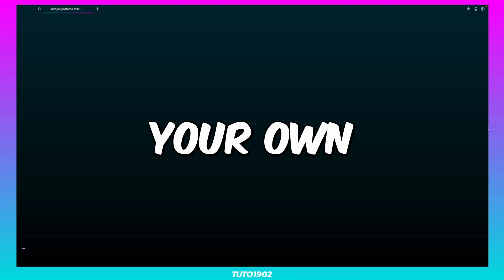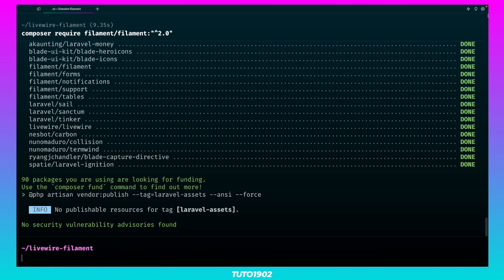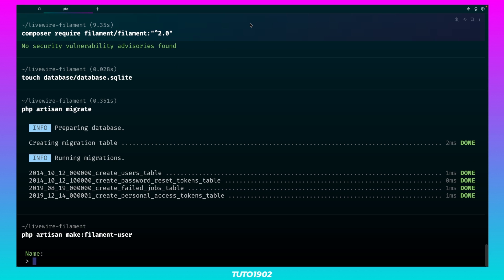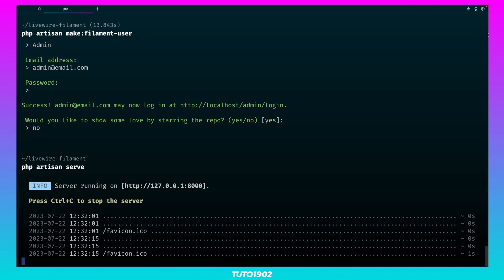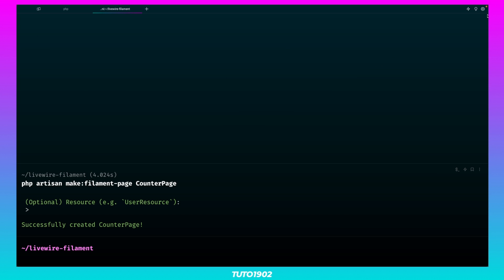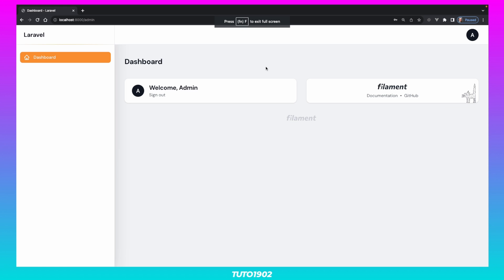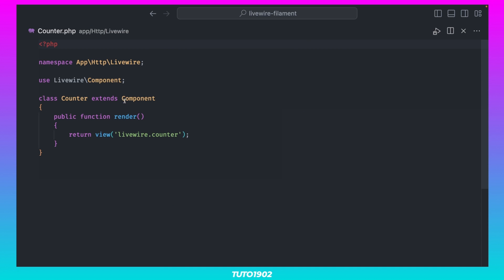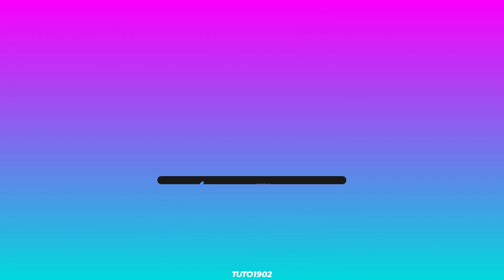How To Use Custom Laravel Livewire Components in Filament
In this Laravel tutorial, I’ll show you how to create and implement your custom Livewire components within Filament.

Learn how to:

- Install Filament in your Laravel project.
- Build custom Livewire components.
- Integrate your Livewire components seamlessly within Filament.

00:00 - Intro
00:04 - New Project
00:12 - Install Filament
00:21 - Database
00:49 - Filament User
01:04 - Serve and Login
01:17 - Filament Page
01:42 - Livewire Component
02:34 - Counter Example

Latest discord member: jagato0♯0